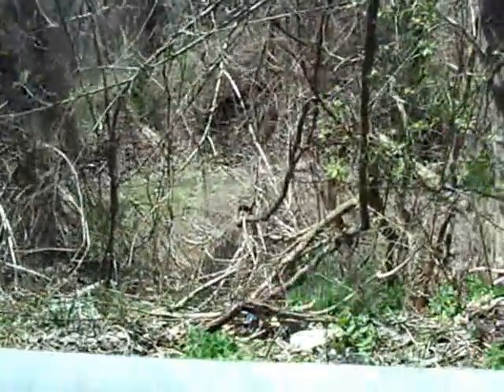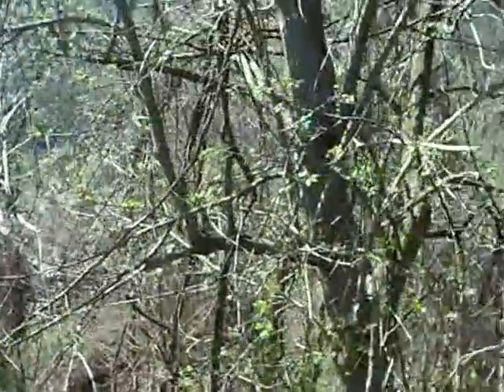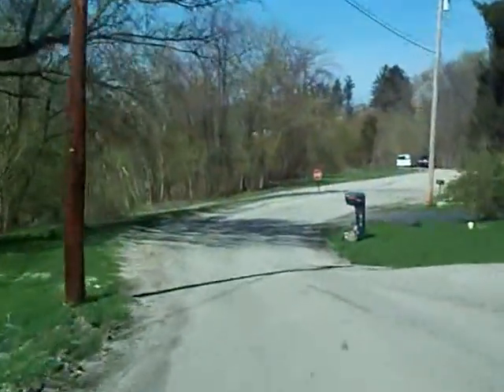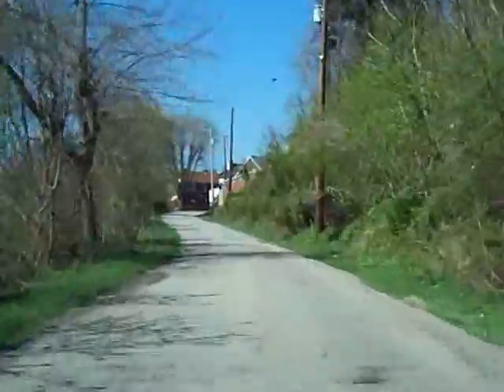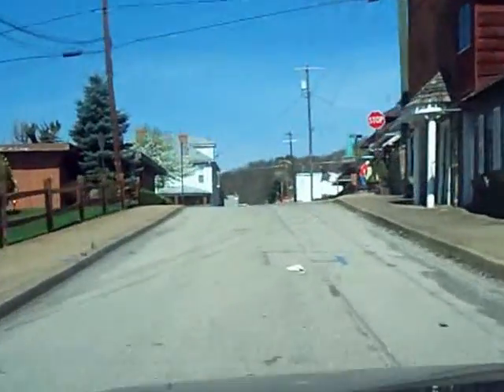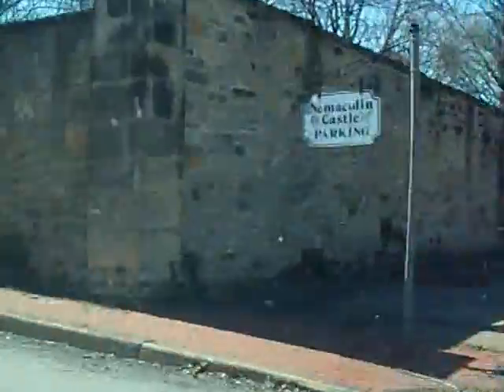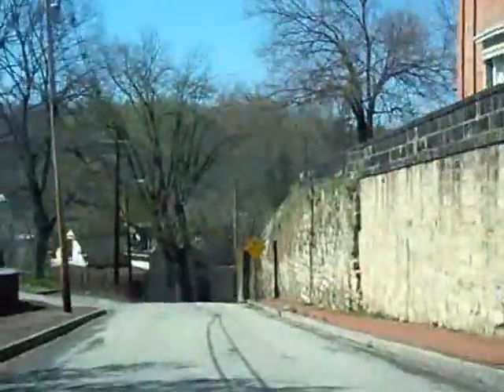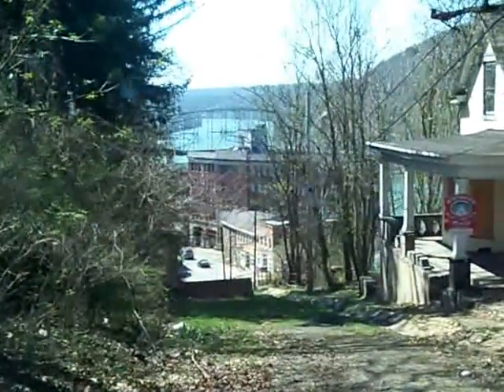Abandoned West Penn Railway Street Car Revised! Allison to Brownsville Pennsylvania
Originally filmed April 2010 Edited for stability Oct 2011. The West Penn Railways served the coal and coke mining industry until its final run in August 1952.  The Brownsville spur from Uniontown was not travelled as often, and at times went through remote right of ways.  There was a large trestle that spanned the Century Mine area between Allison and Brownsville and then it came into a historic 1700's old area of Brownsville at Sixth Ave and Front Street, the original Rt 40 national road.  Take a ride back in time and imagine the click clack of a streetcar!!